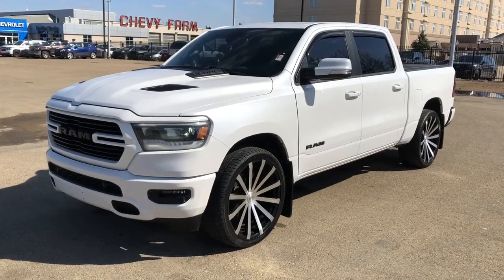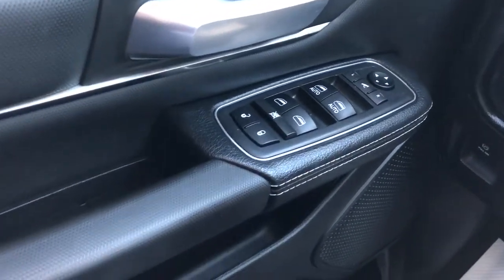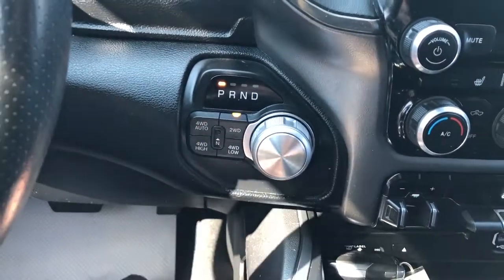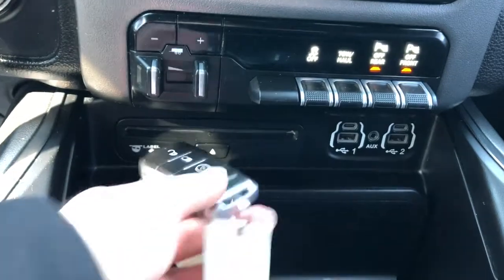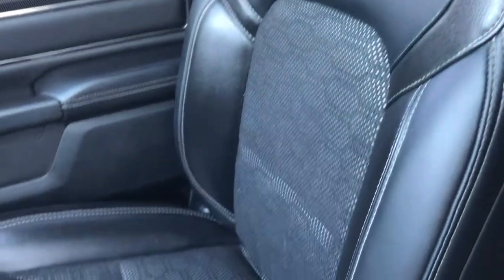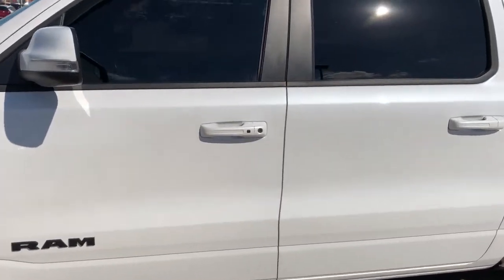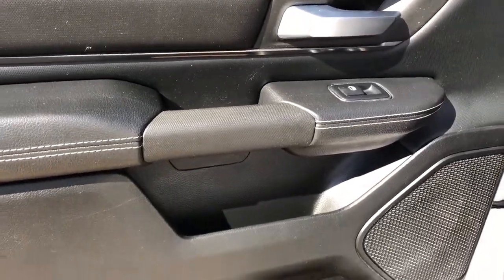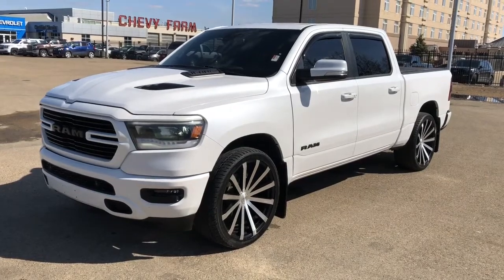2019 Ram 1500 Sport Review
*1 Owner-No Accidents *Sport Crew Cab 4x4 Hemi *24 Inch Custom Aluminum Rims *Premium Heated Sport Bucket Seats *GPS Navigation w/ 8.4 Inch Touchscreen Display *Alpine Premium Audio System w/ 9 Speakers and Subwoofer *Sport Performance Hood *Trailer Tow Package w/ Integrated Brake Controller *Front and Rear Park Sensors *Remote Starter *Heated Steering Wheel *Apple Car Play Android Auto *Power Driver Seat *Dual Zone Temperature Control *Apple CarPlay Android Auto *Power Adjustable Pedals *Plus much much more.

Westgate Chevrolet
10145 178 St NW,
Edmonton, Alberta
T5S 1E4